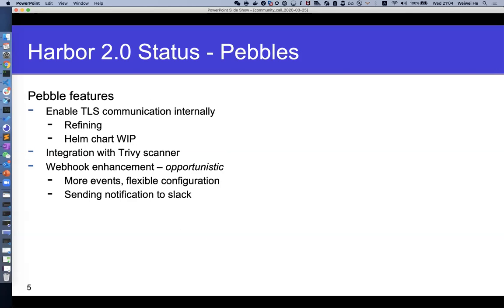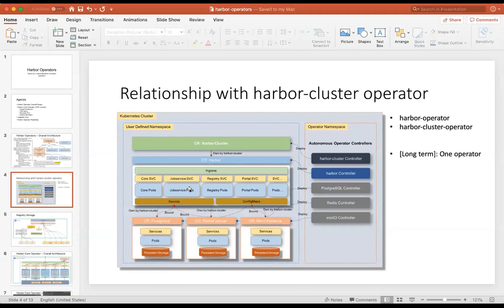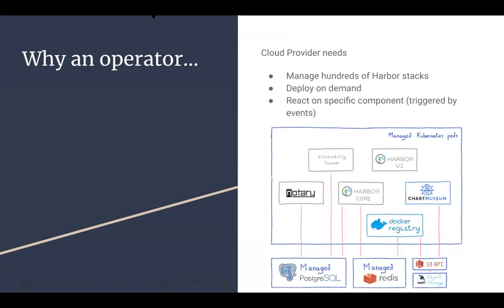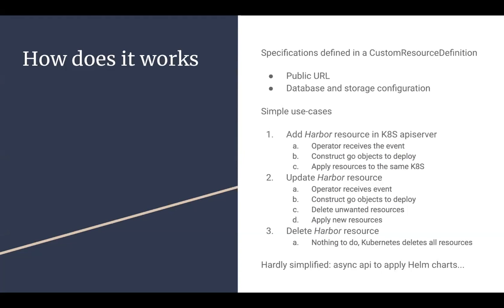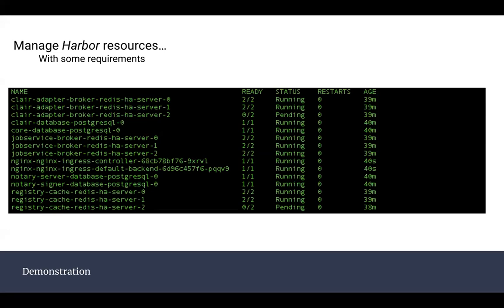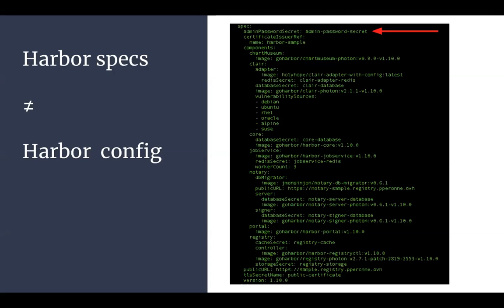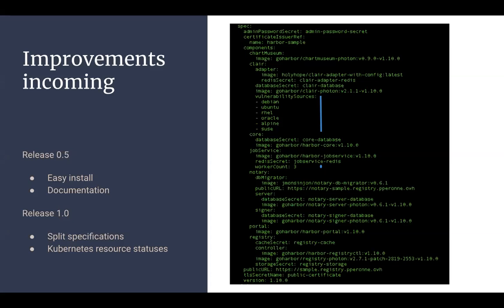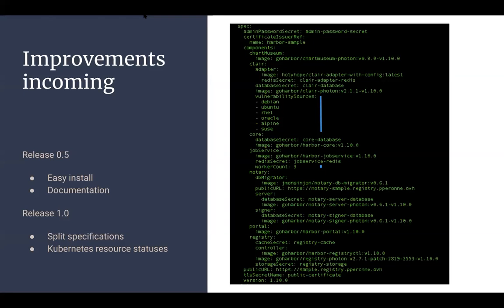Harbor Community Meeting - China/Europe Time Zone - March 25, 2020